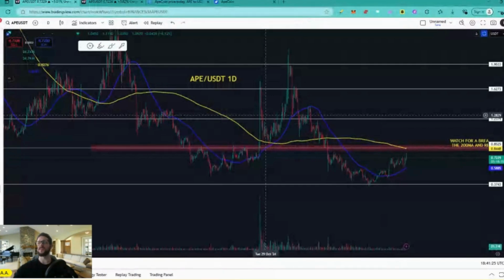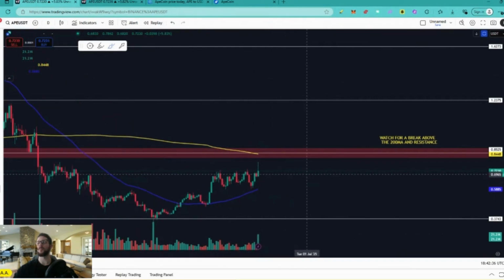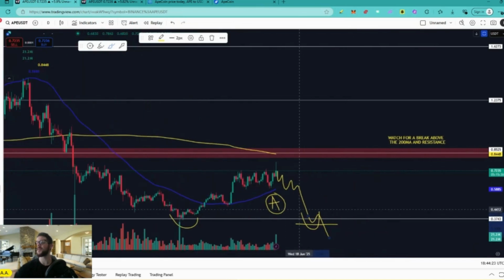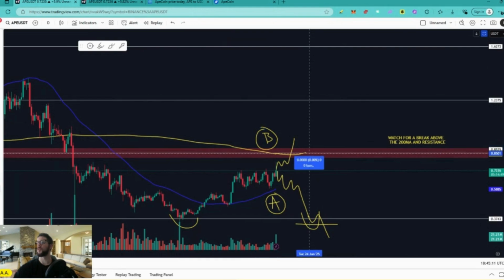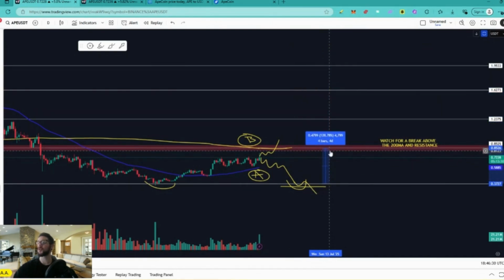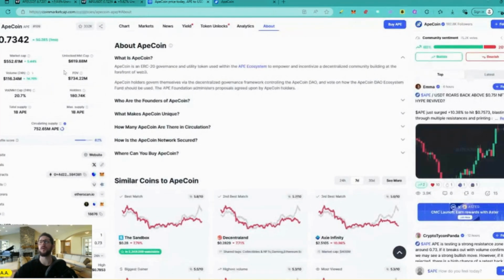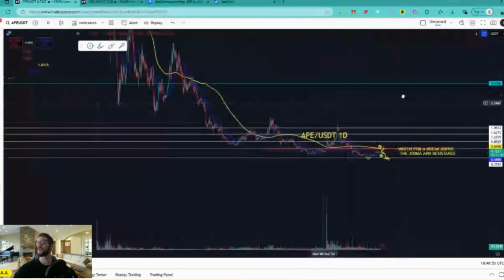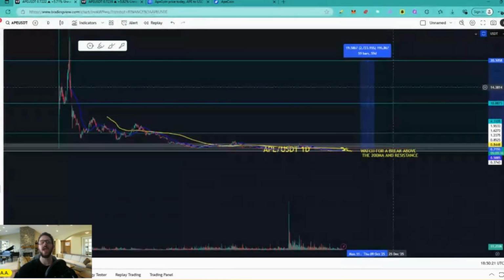ApeCoin to $20? | Technical Analysis & Price Prediction *JUNE 2025*